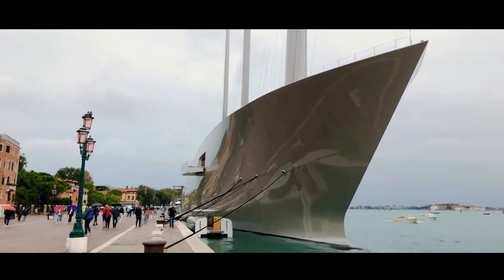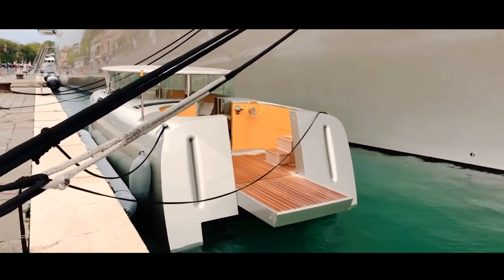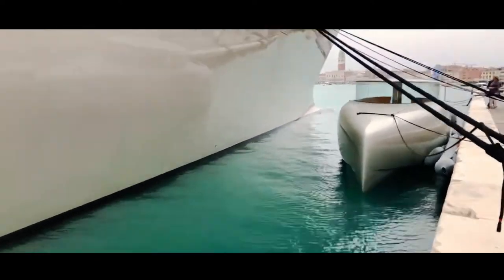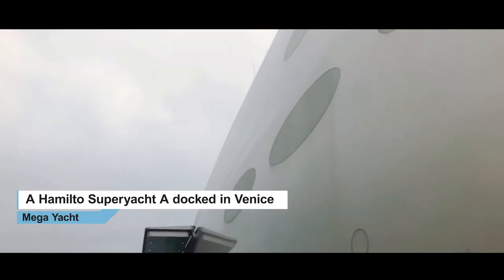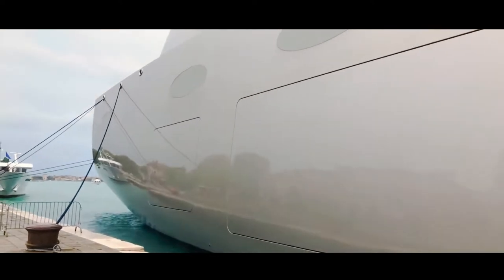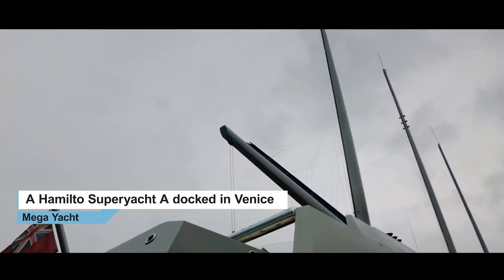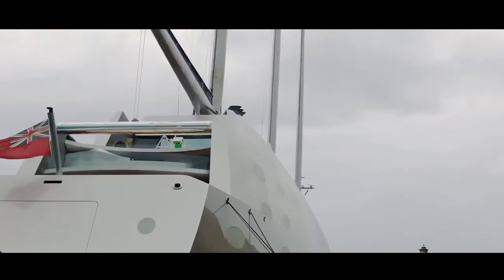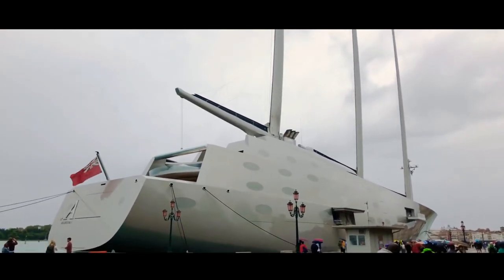A Hamilton Superyacht A docked in Venice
The Sailing Yacht was built as project 787 ‘White Pearl’. She has been delivered by Nobiskrug to her owner in 2017. She is the world’s largest sailing yacht. Who is her owner? Andrey Melnichenko.

She is very large – 143 meters or 469 ft with a beam of 25 meters or 82 ft. She has 8 decks. She features a 1 ft thick glass underwater observation area located in the keel.

Cost Price
The yacht’s value is widely reported in the media to be over EUR 400 million or US$ 500 million. We think that her price was around US$ 600 million. We calculated this amount based on her very large displacement of 12,558 tons. A value of US$ 600 million would be US$ 48,000 per ton. Which is actually a relatively low amount. Nowadays a high-quality yacht, built in Northern Europe, will cost you around US$ 65,000 per ton. (Which would make SY A’s value around US$ 800,000,000).

Design
The Sailing Yacht is designed by Philippe Starck. Some of her design features are similar to the motor yacht A. Her composite masts are the largest in the world. She is powered by a hybrid diesel-electric package with controllable pitch propellers.

Owner
The yacht’s owner is Andrey Melnichenko.